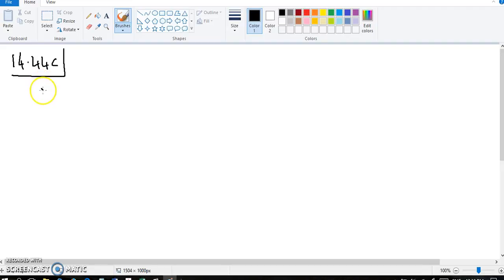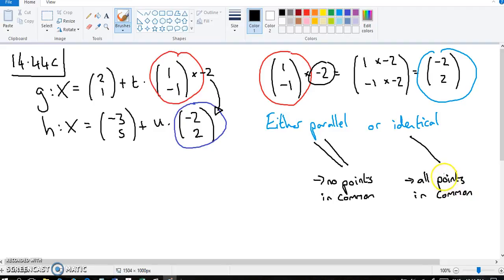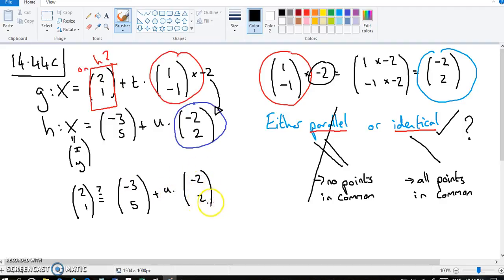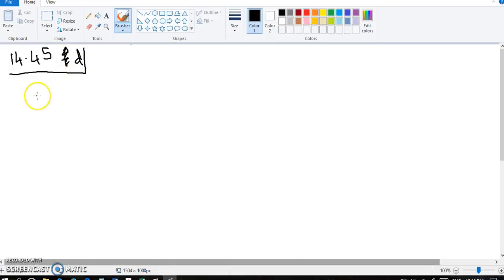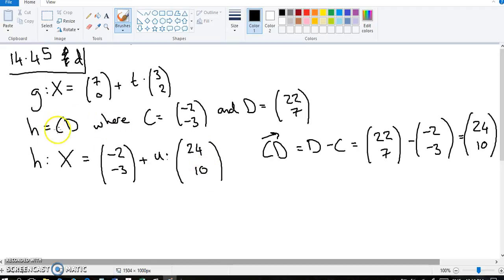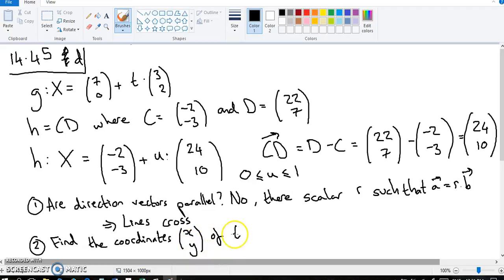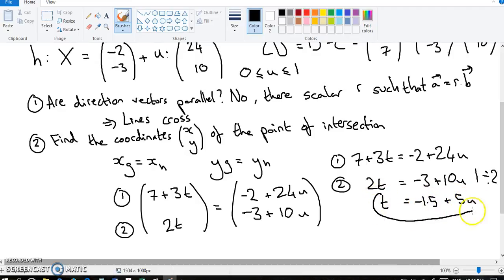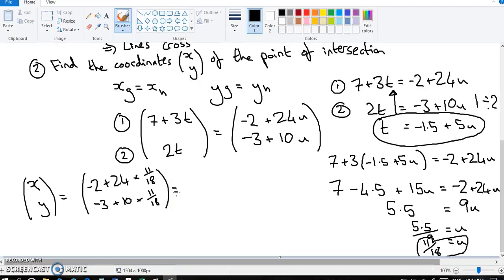6A EXTRA 1444c 1445d